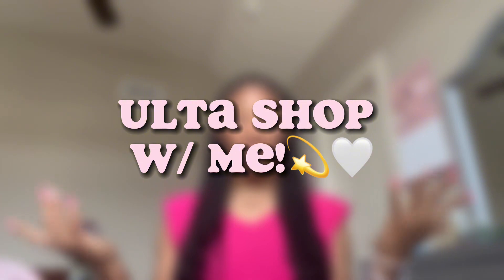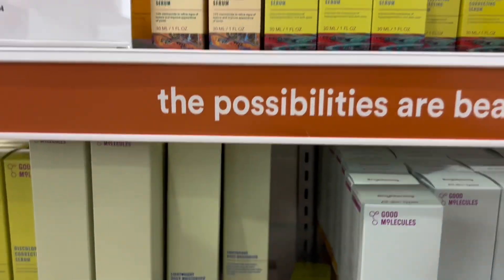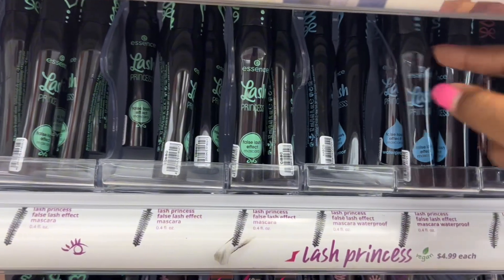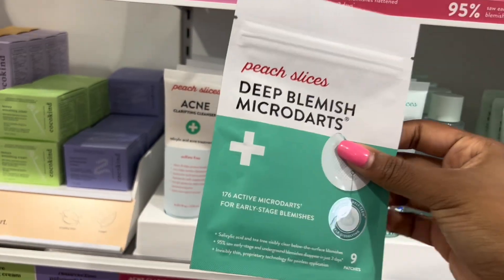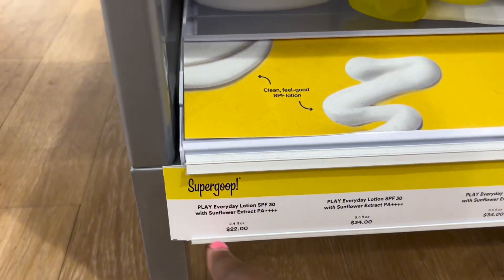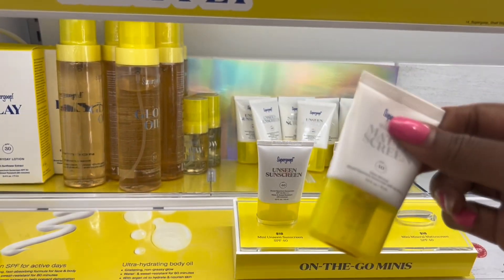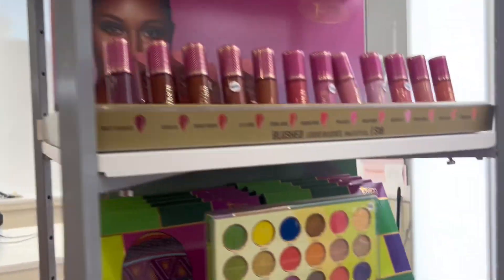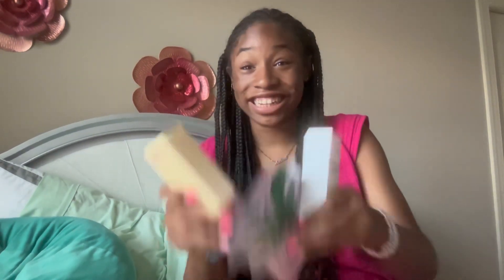self care shopping ​@ Ulta! || ⭐️shop with me + haul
*turn quality up to 1080 for a clearer view!*

come shopping with me @ultabeauty  🩷

🌟links:
my most *recent* video:
PULLING AN ALL-NIGHTER || sleep schedule = non existent 😵‍💫 *help*

PLEASE COMMENT VIDEOS YOU GUYS WOULD LIKE TO SEE FROM ME!!

thank you so much!! I love you guys💗

reminder: you’re loved  &  you have a purpose in life✨ God loves you

if you made it all the way down here.. comment “💄”

love Madi!